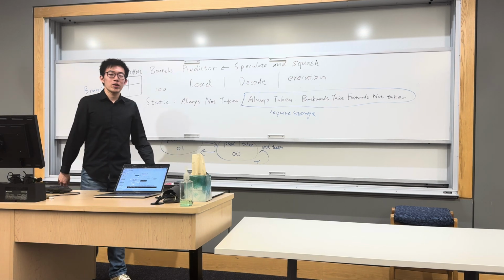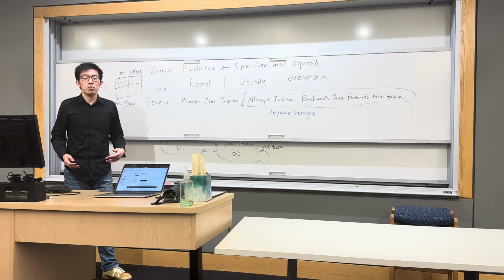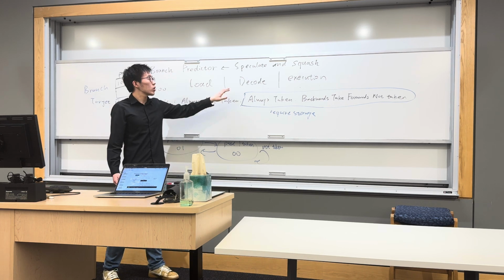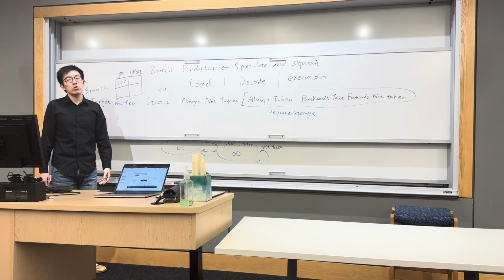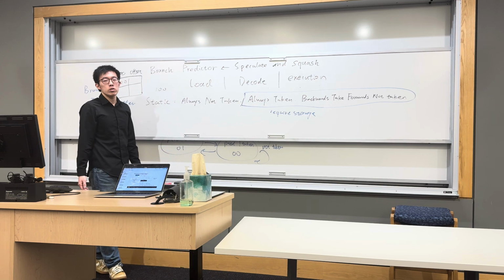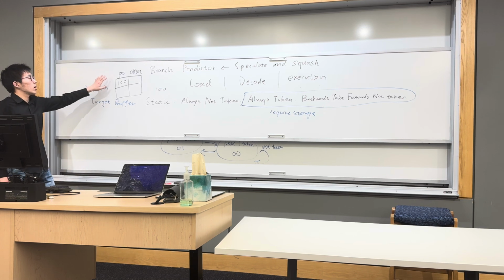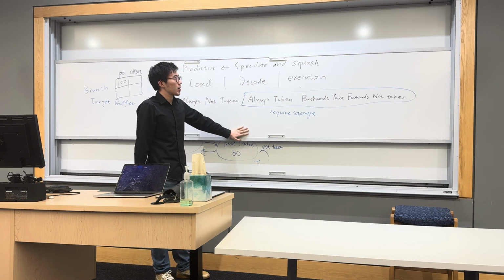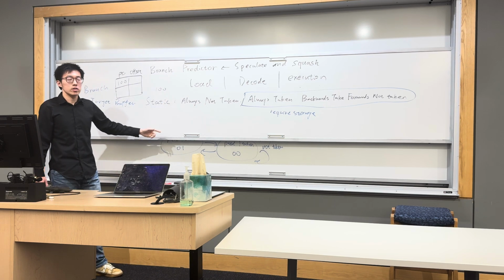EECS370 AI Application Video Fall24